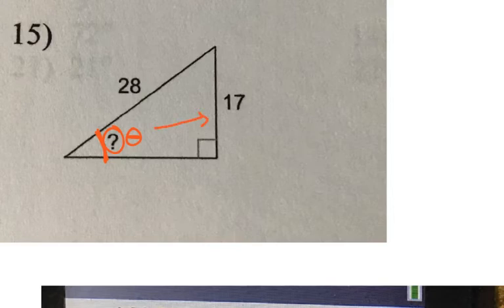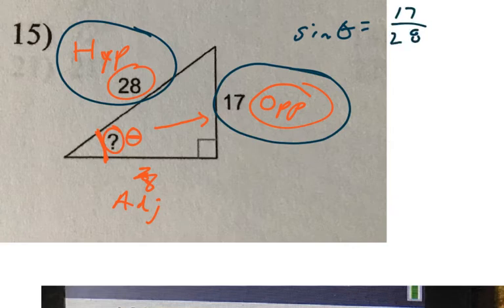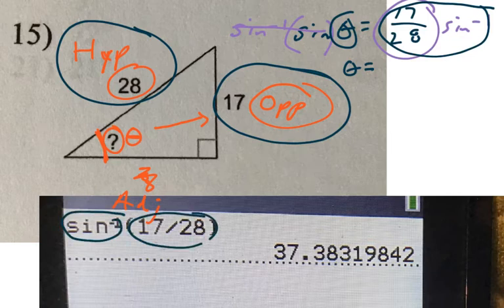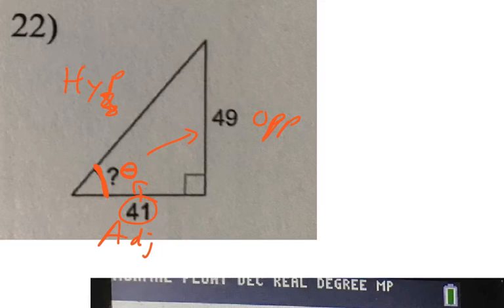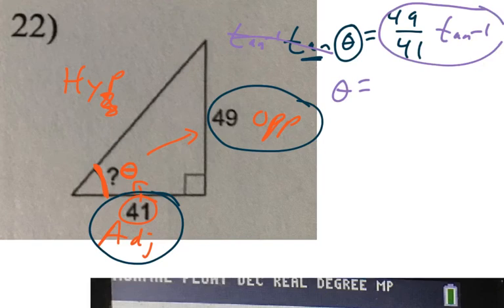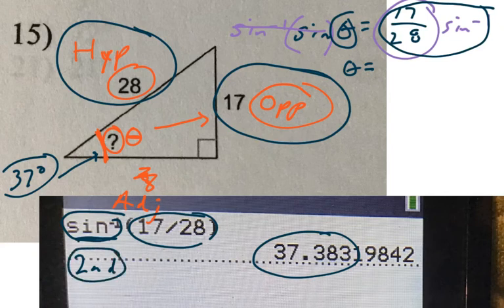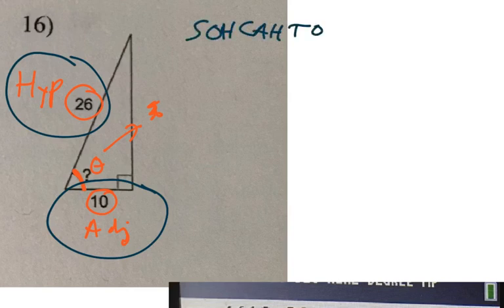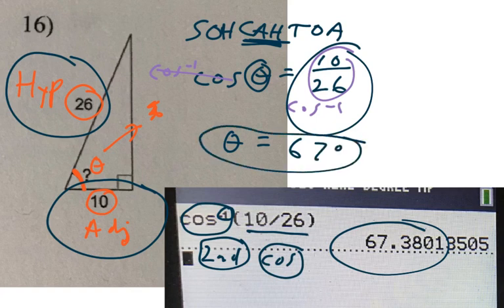March 19, 2020